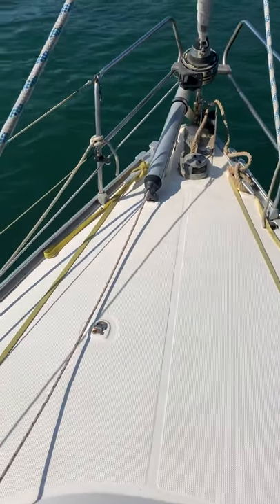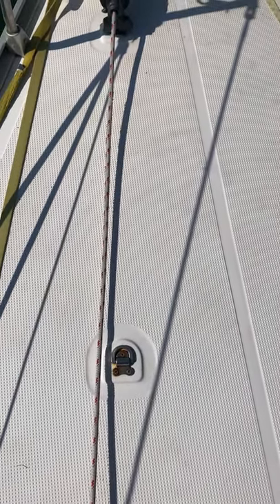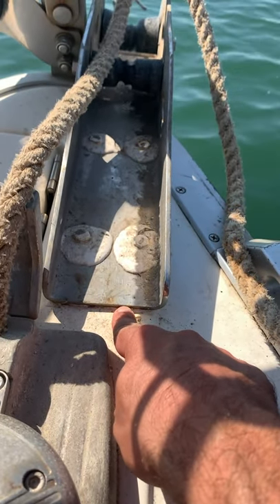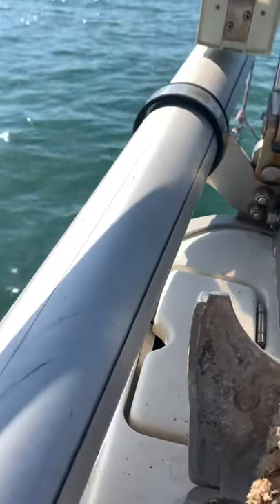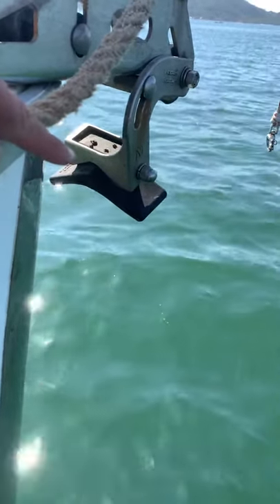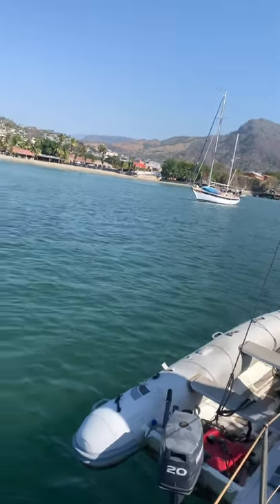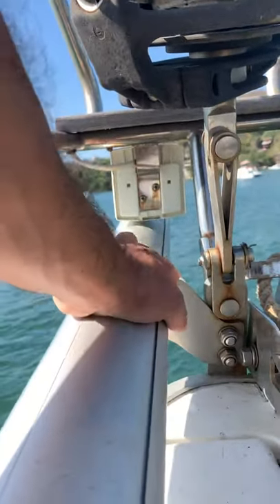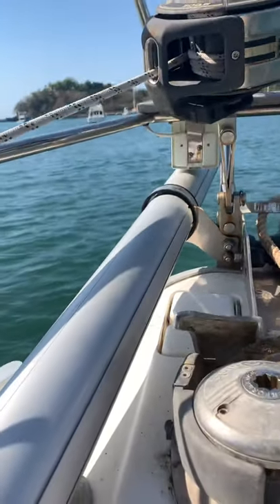Selden retractable bowsprit and Mantus anchor roller install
Quick tour of a Bavaria Cruiser 40 2013 bowsprit and Mantus anchor roller installation